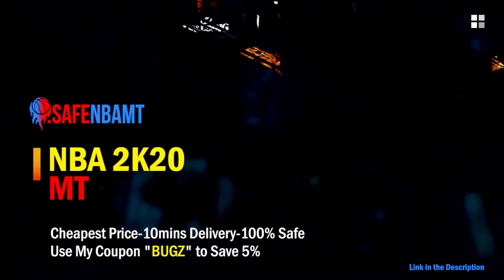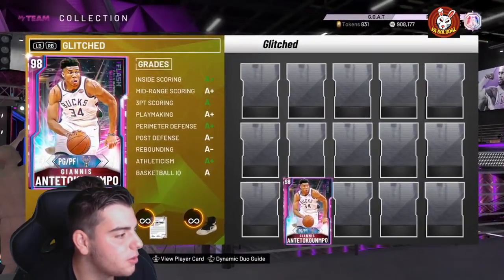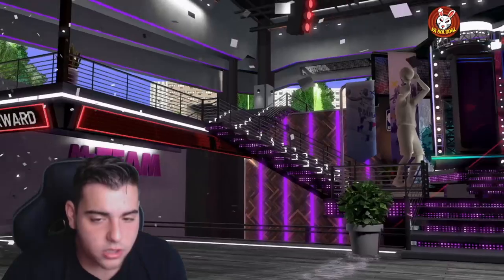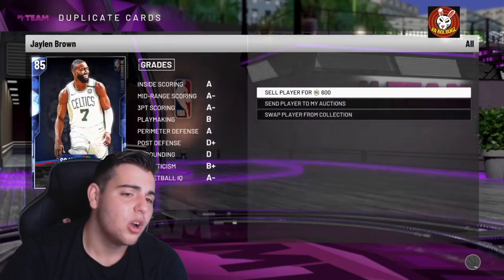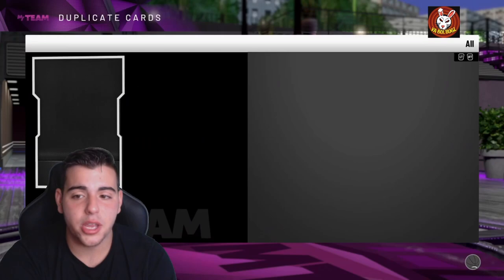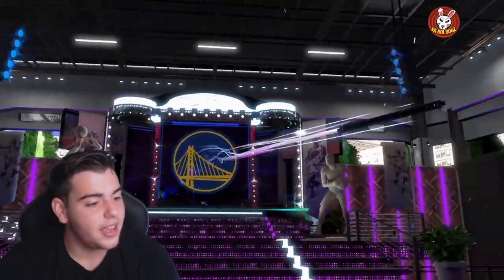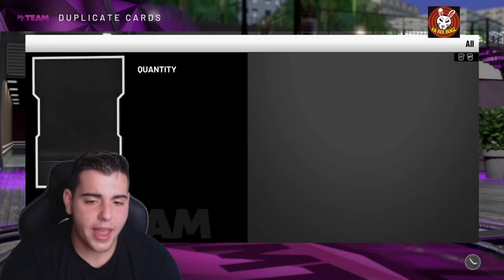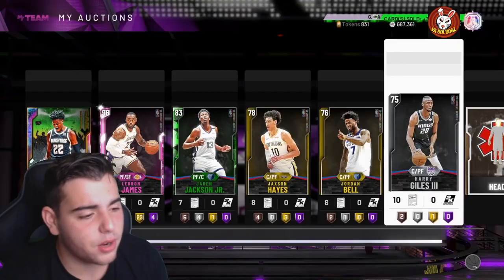HUGE FAN FAVS AND GOAT PACK OPENING! HOW MANY OPALS DID I PULL!!?? | NBA 2K20 MY TEAM